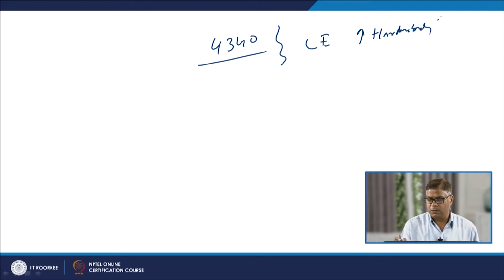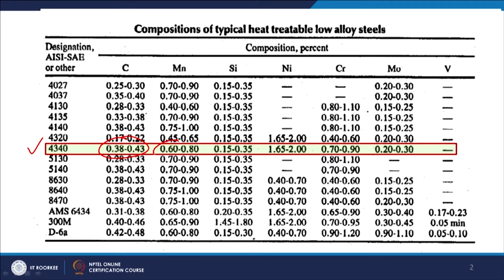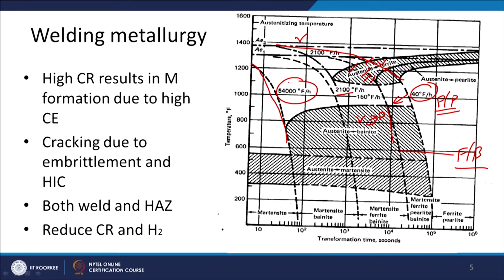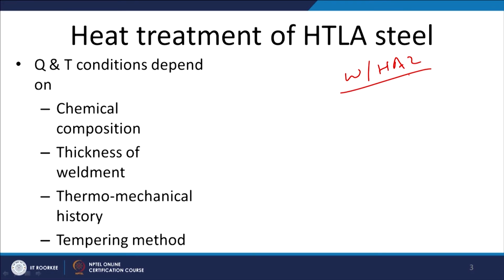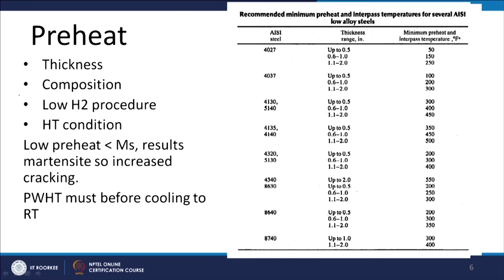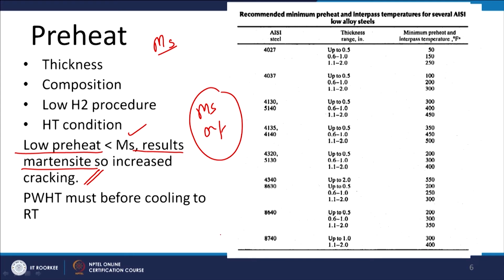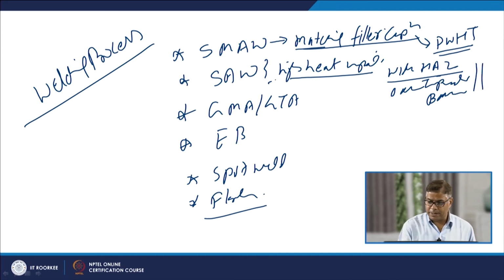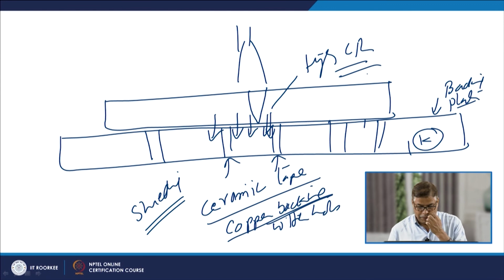Weldability of HTLA Steel- II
Weldability of HTLA Steels - II